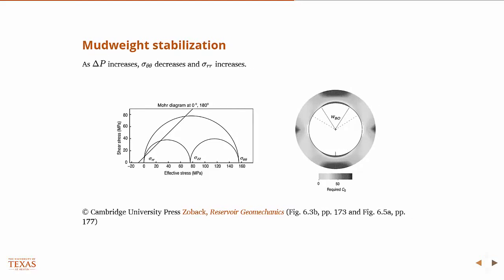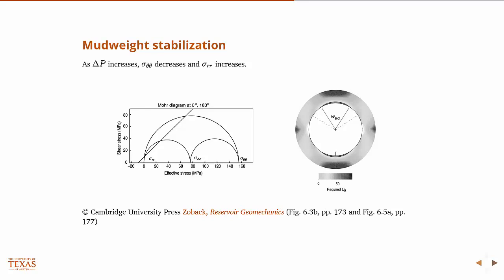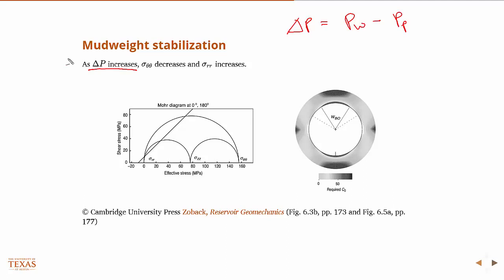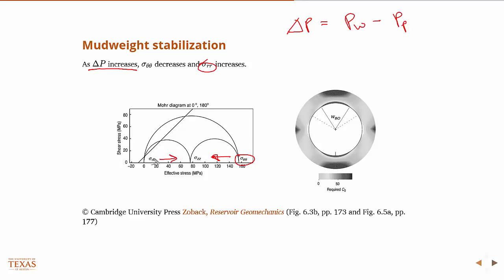Mud weight stabilization, Oil well drilling and reservoir geomechanics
Mud weight stabilization
Free Reservoir Geomechanics course

Oil well drilling engineering basics and advanced